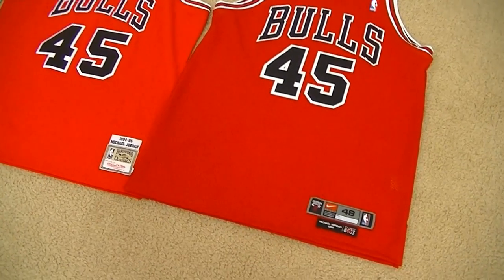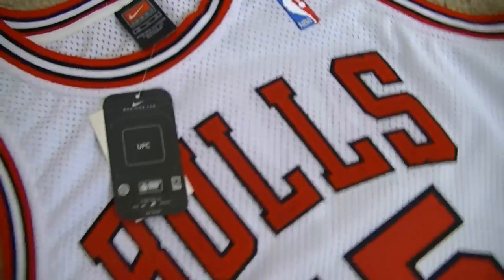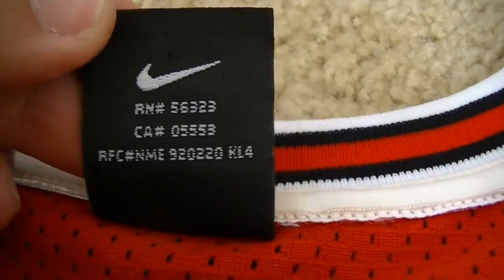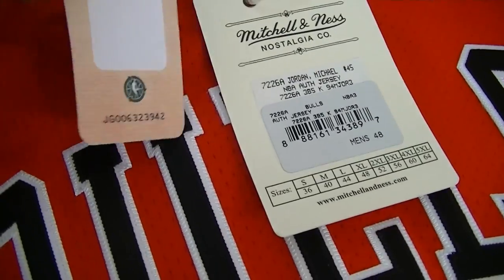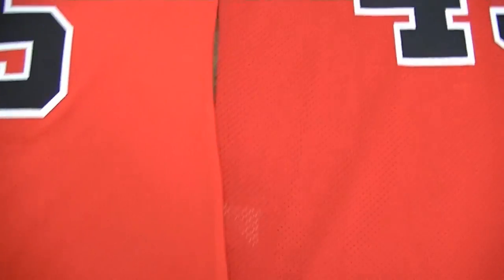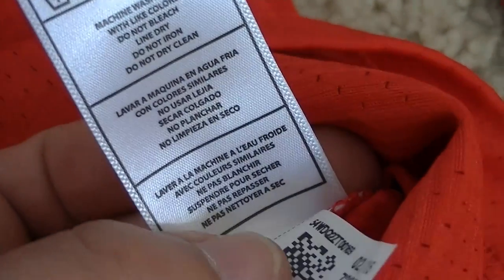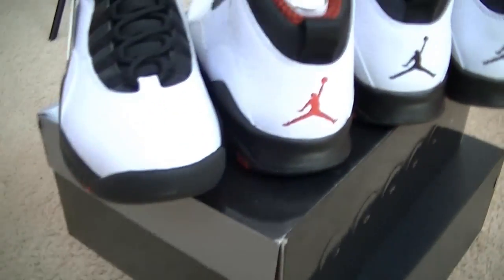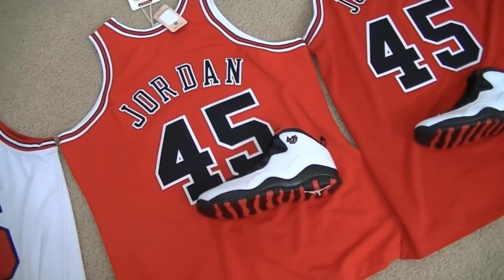A Review and Comparison of The Michael Jordan Nike vs Mitchell & Ness 45 Jerseys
Here is your look at the new Mitchell & Ness Michael Jordan #45 jersey along with my custom home Nike jersey and the Nike 8403 version.